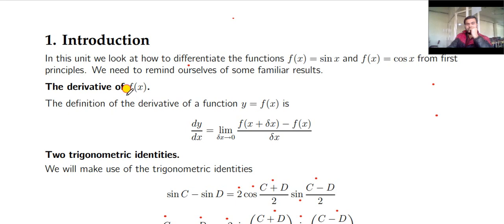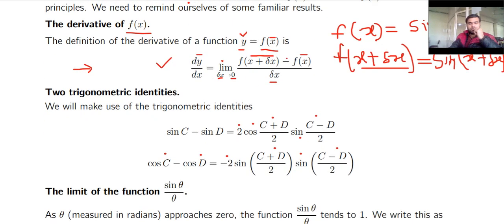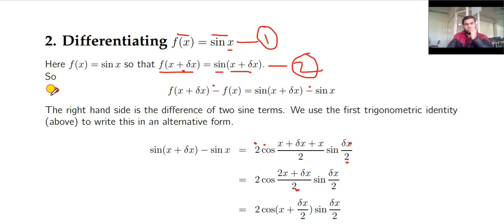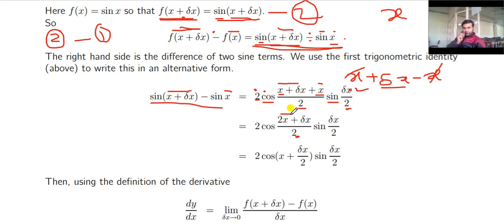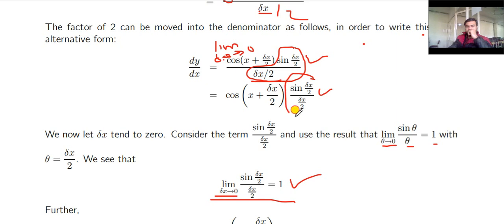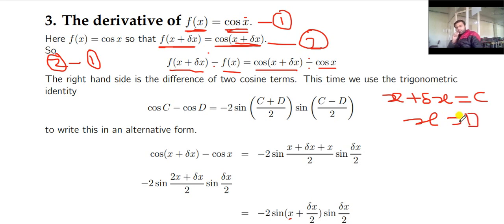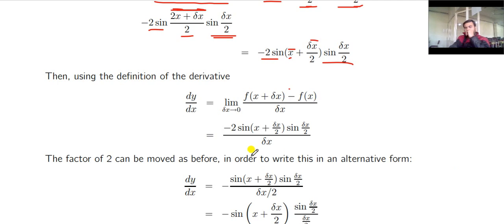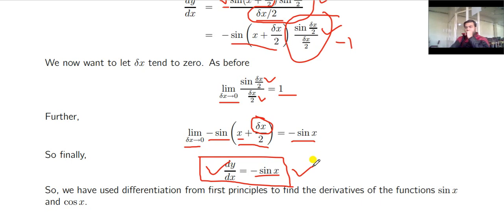Differentiation of sin x and cos x by first principle